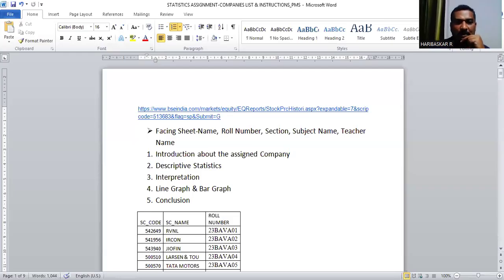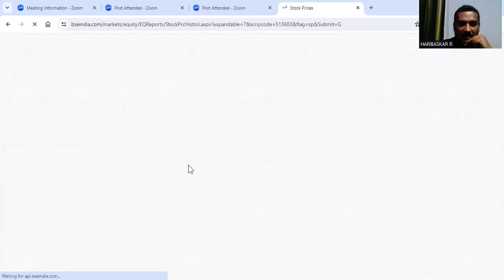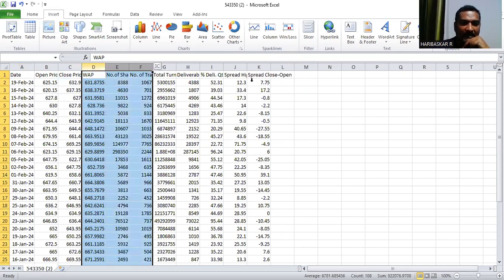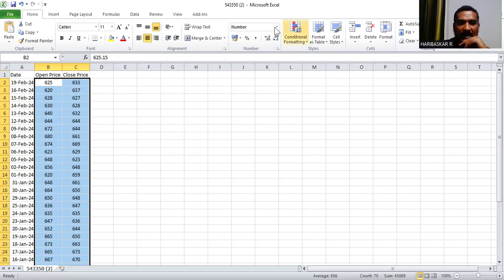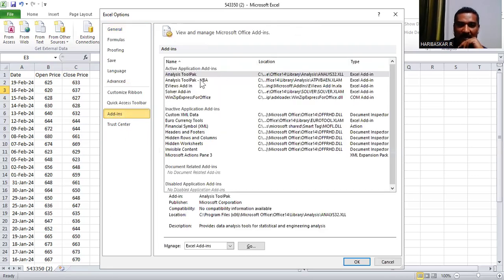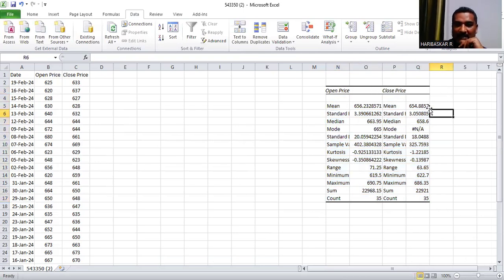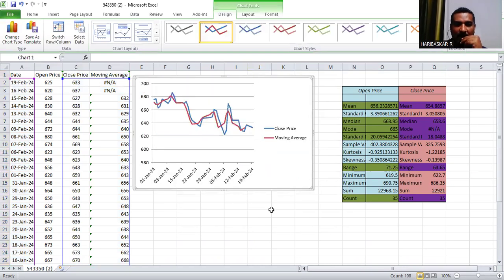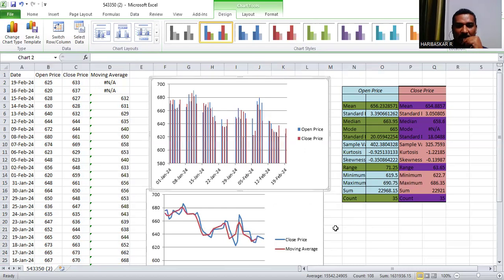Descriptive Statistics and Moving Averages Using Excel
This video will help you to do Descriptive Statistics and Moving Averages by using Excel